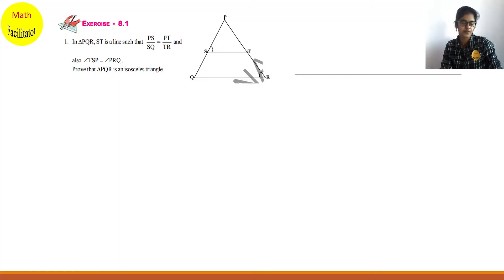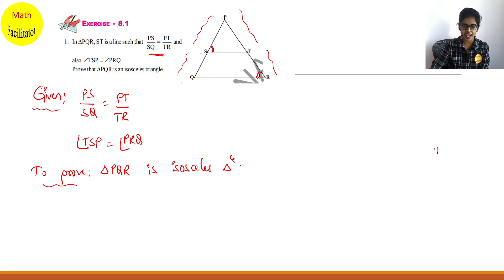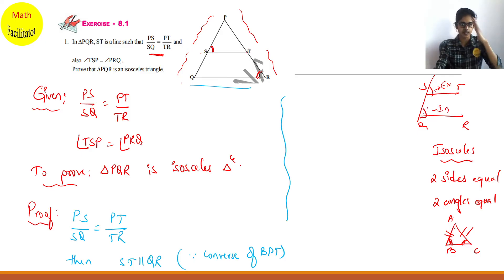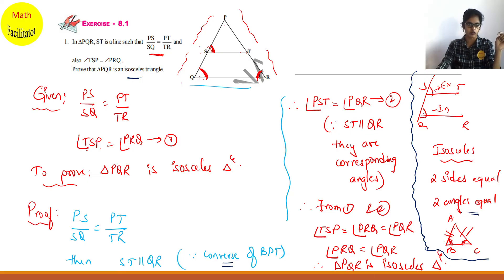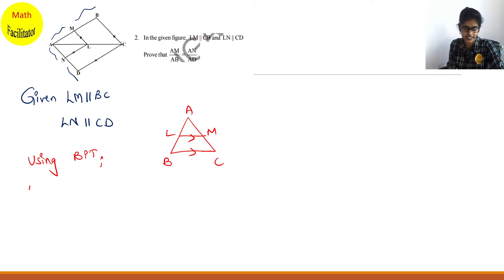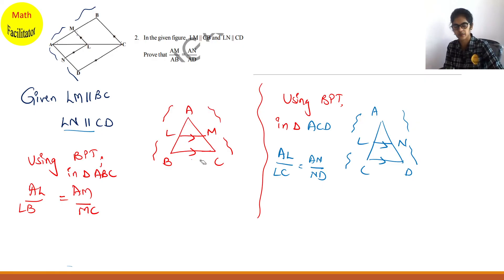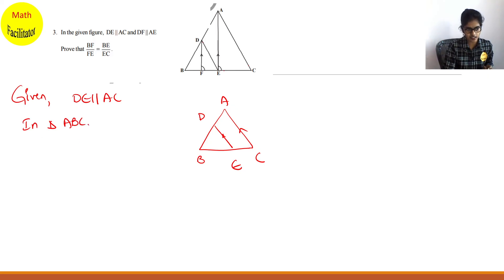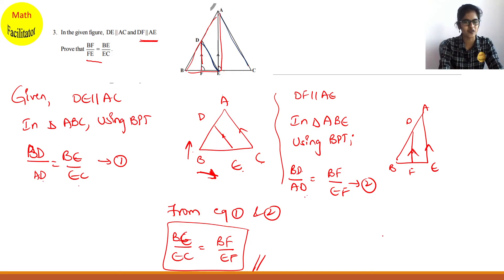Class 10 | Chapter 8 | Similar Triangles | Ex 8.1 | Telangana | AP